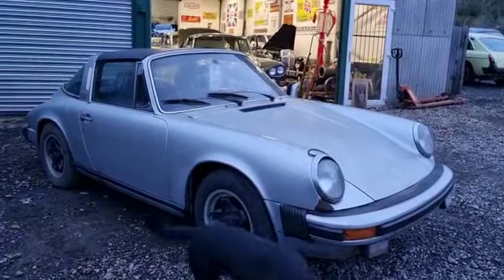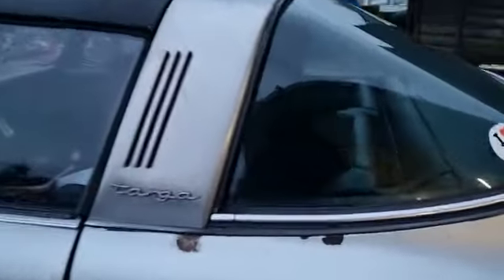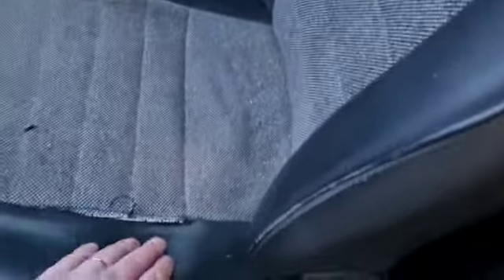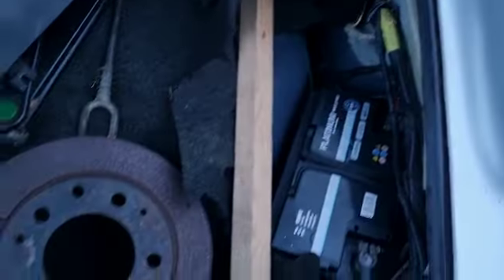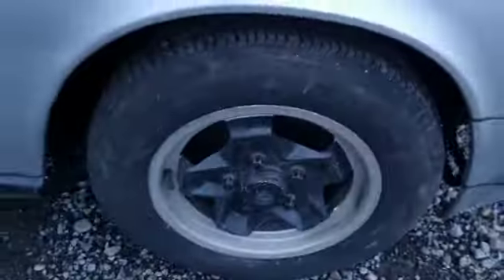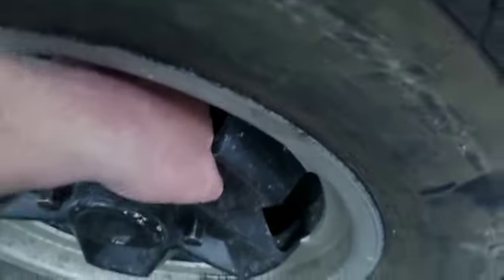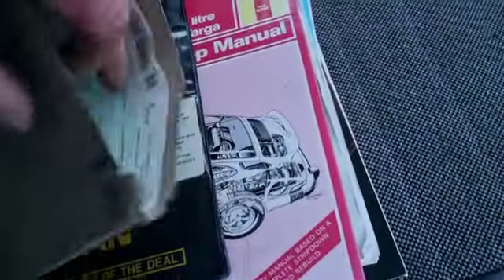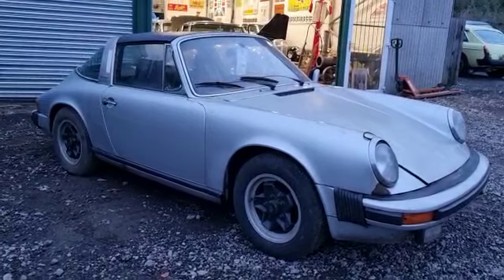1976 PORSCHE 911 | MATHEWSONS CLASSIC CARS | 2 & 3 DECEMBER 2022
1976 PORSCHE 911 | MATHEWSONS CLASSIC CARS | 2 & 3 DECEMBER 2022